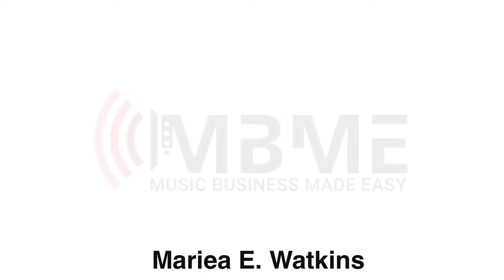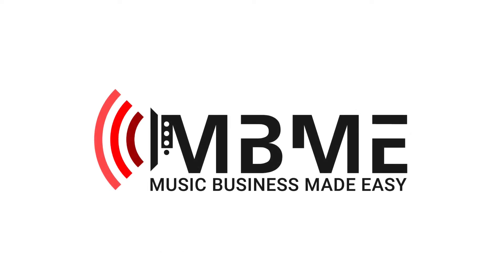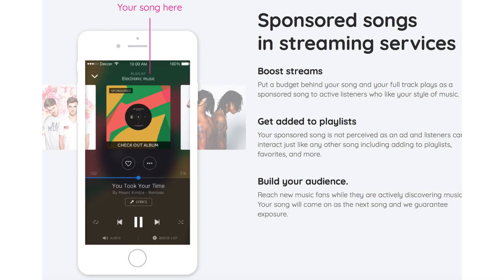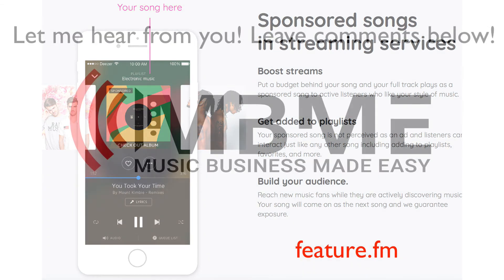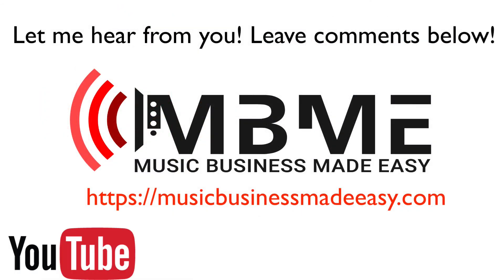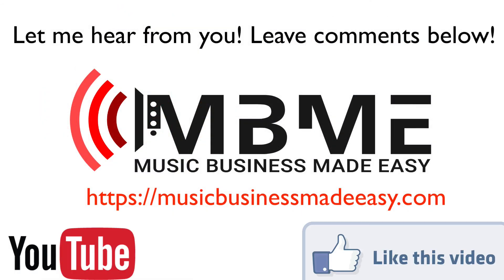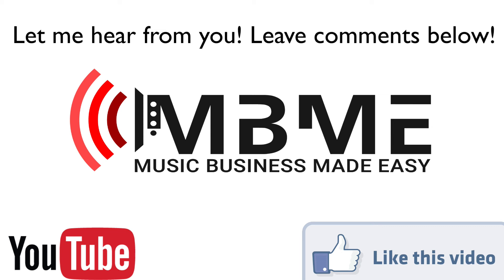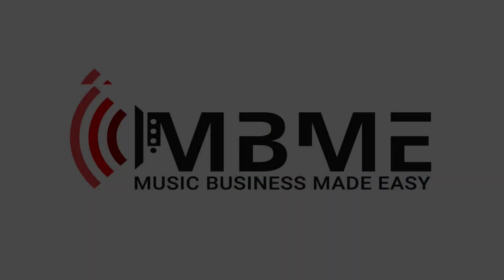Feature.fm is a Music Promotional Tool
Feature.fm is a music promotional tool; an ad platform built exclusively for music. It gives Artists a way to promote their music through streaming services! You can get links and set up pre-saves for your releases! Watch the video now to learn more!

Download your free checklist: 22 Things to Do Before You Release Your Music

I am a Music Business Professional with 35 years as a Music Publishing Administrator! I specialize in Copyright Administration and Music Business Consulting.